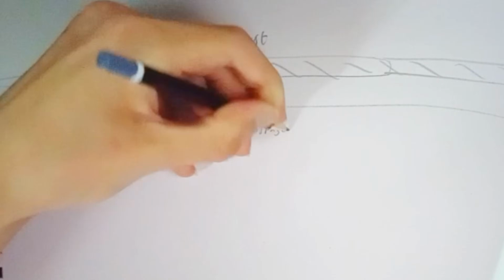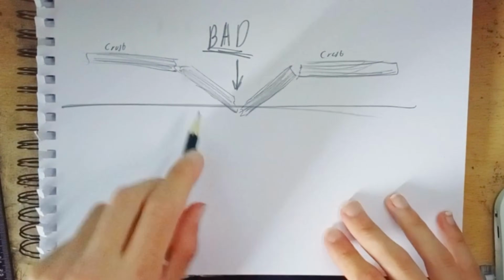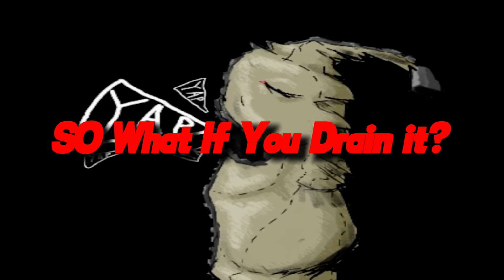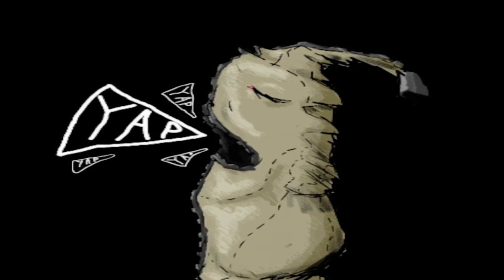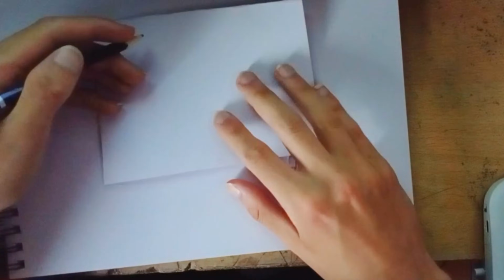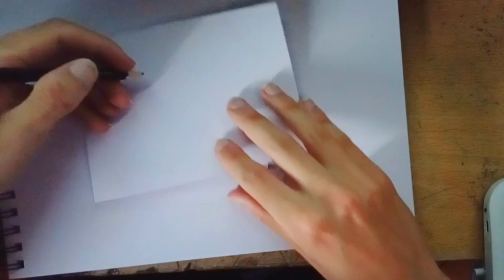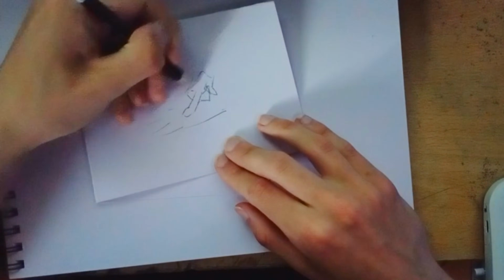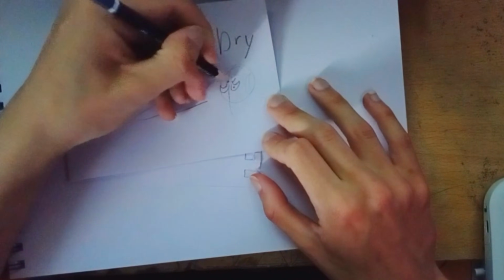I Over Looked this Huge Problem in my City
In this video i designed a underground city and tried to stress test the idea with "real" "physics" for fun.

Chapters
0:00 Intro
0:50 the actual city
1:50 the grand plan
4:40 ruins
6:00 The revile